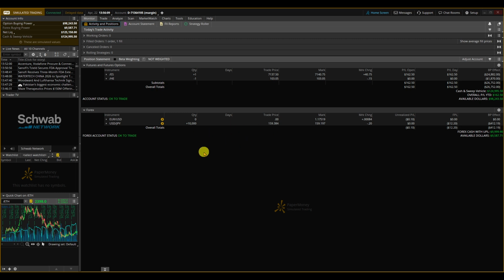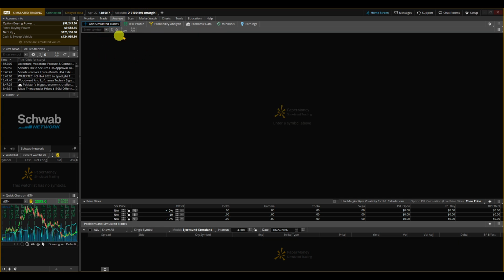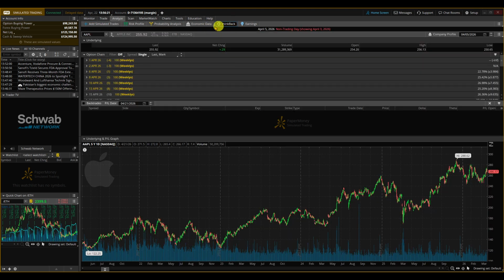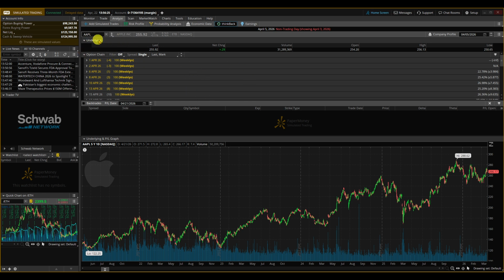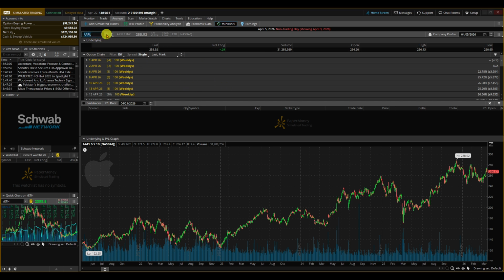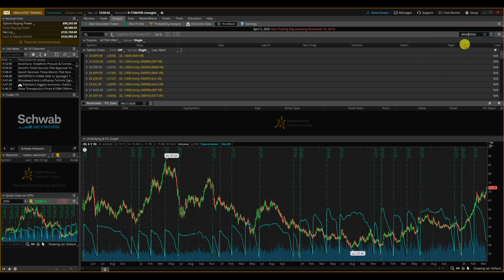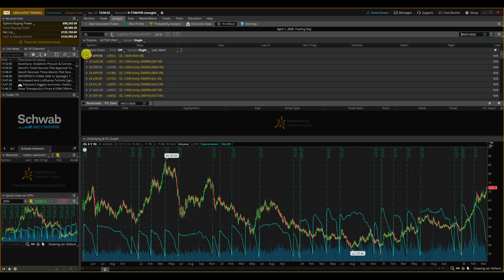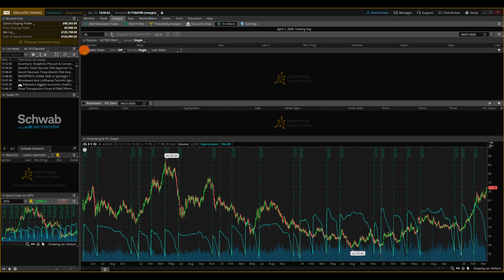Thinkorswim Tutorial: How To Backtest In Thinkorswim (2026) (Complete Guide)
How To Backtest In Thinkorswim (2026) (Complete Guide)

In this video, you will learn how to backtest in Thinkorswim using a clear and simple method. This Thinkorswim backtest tutorial shows you how to test your trading strategies before risking real money.

We will go through the Thinkorswim strategy tester and explain how to use replay mode to review past price action. This helps you understand how your trades would have performed in real market conditions.

You will also see how paper trading Thinkorswim works so you can safely practice your setups and improve your results.

If you are looking for a complete guide on trading backtesting platform tools inside Thinkorswim, this tutorial will help you step by step.